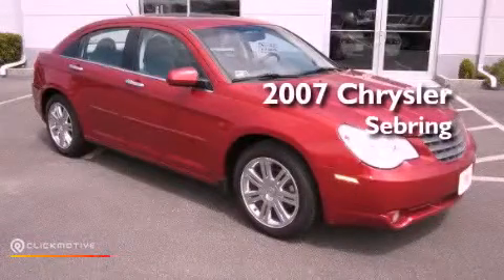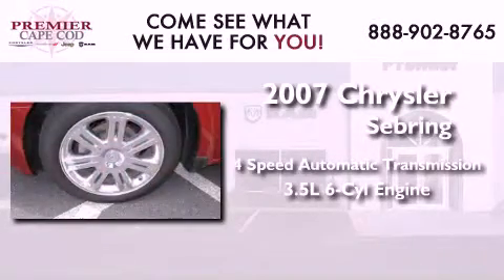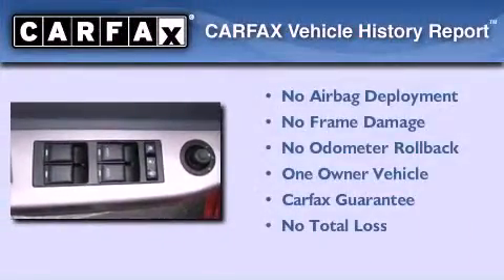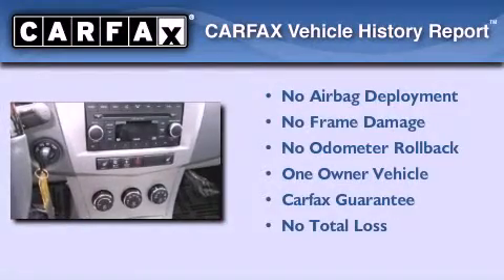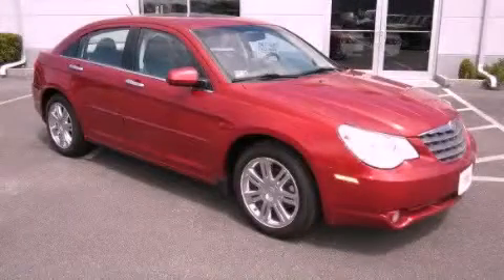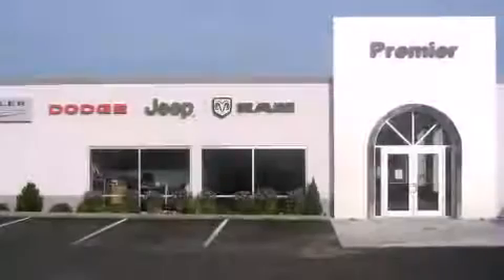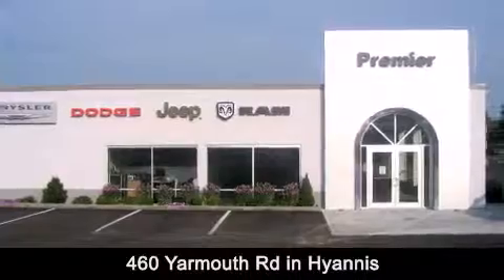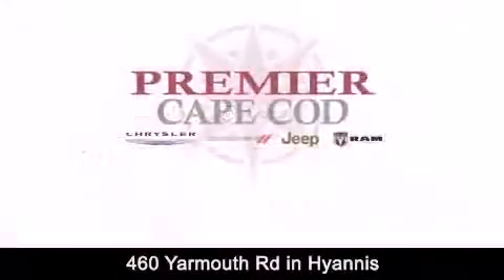Preowned 2007 Chrysler Sebring Hyannis MA 02601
Year : 2007
 Make : Chrysler
 Model : Sebring
 Engine : Gas V6 3.5L/214
 Trans . : Automatic
 Exterior : Inferno Red Crystal Pearl

 Stock : P3492